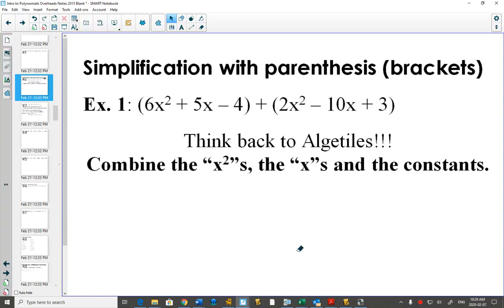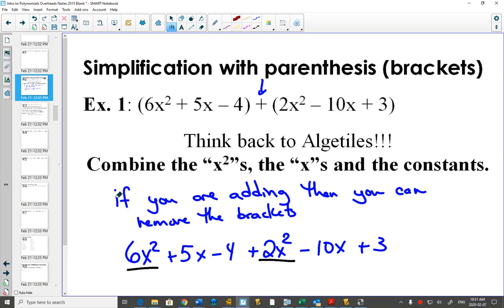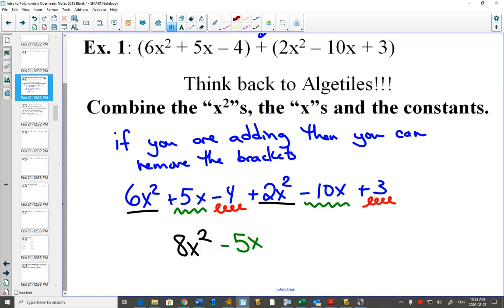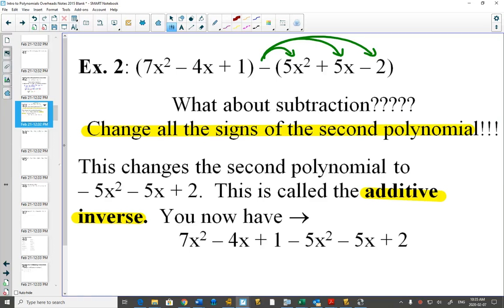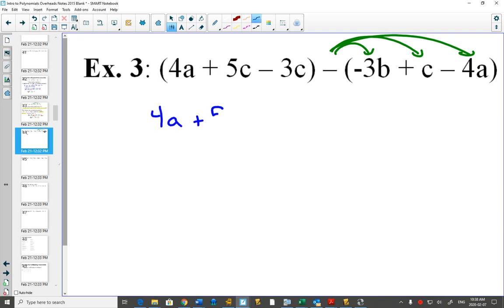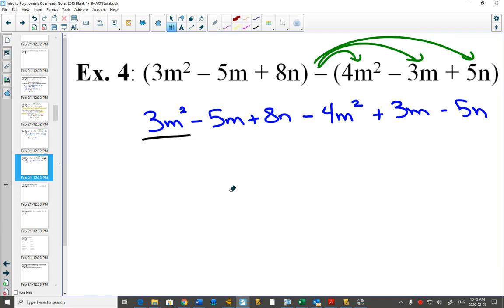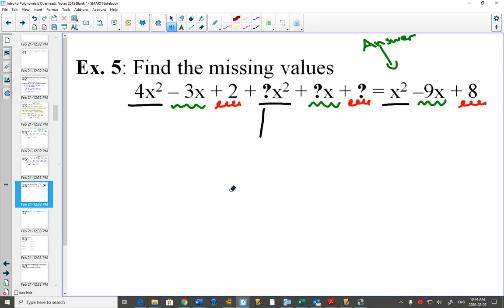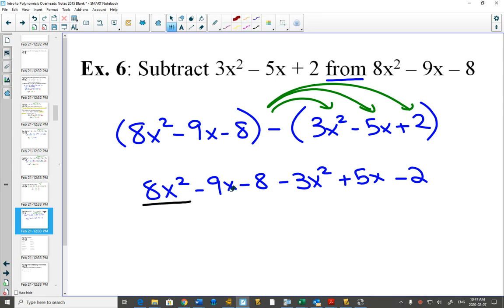10FT Simplification with Brackets